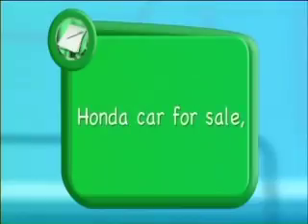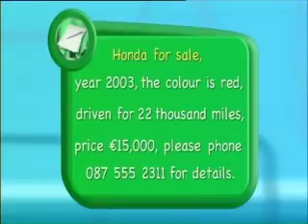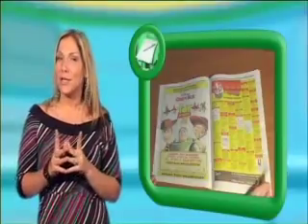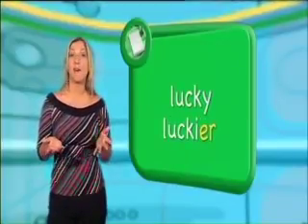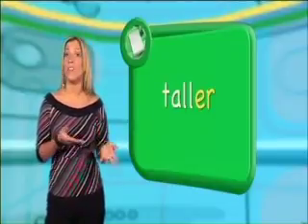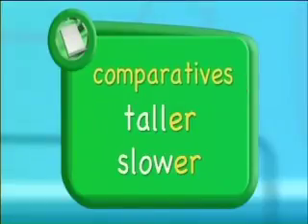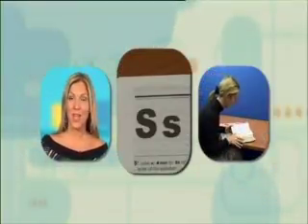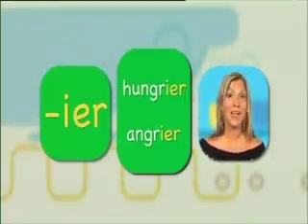Read Write Now 5 Programme 9 - The Internet Part 2